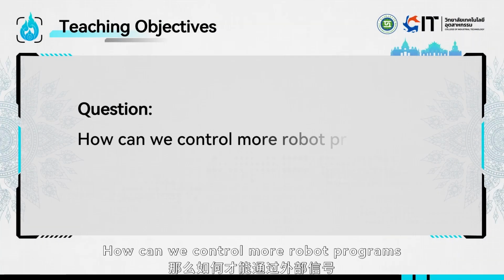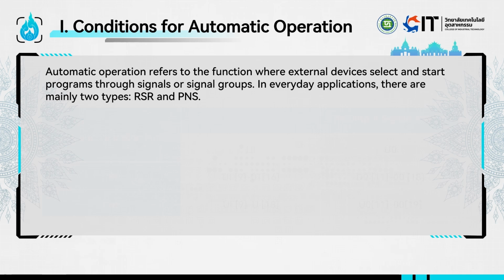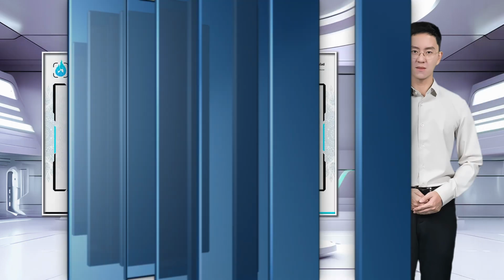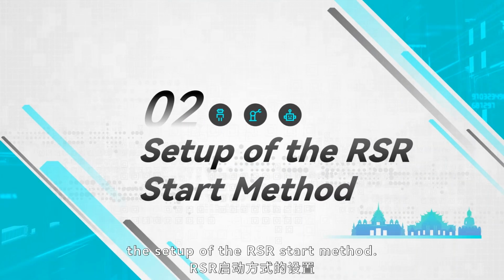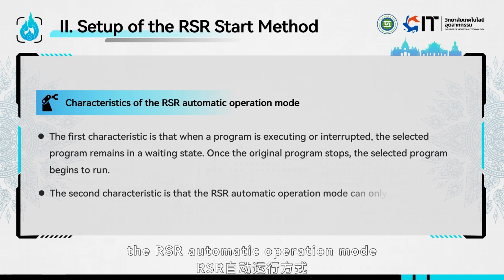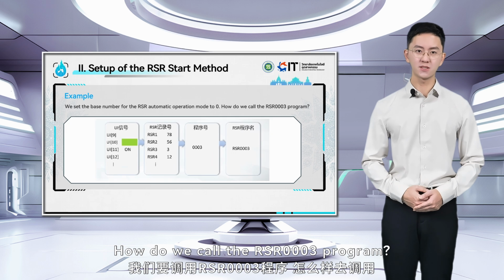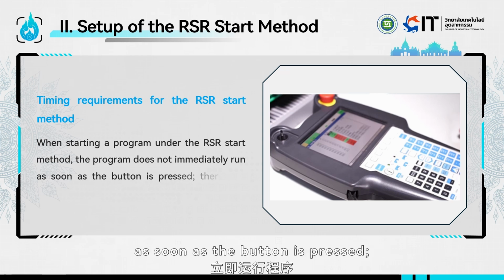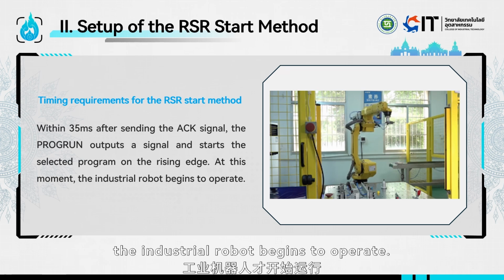6 3 Principle and Setting Steps of RSR Automatic Operation Mode